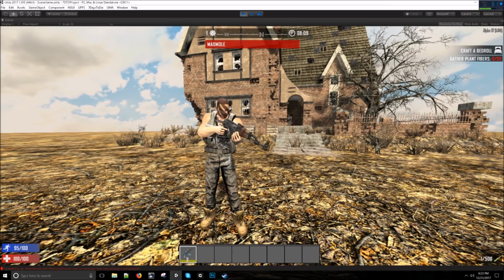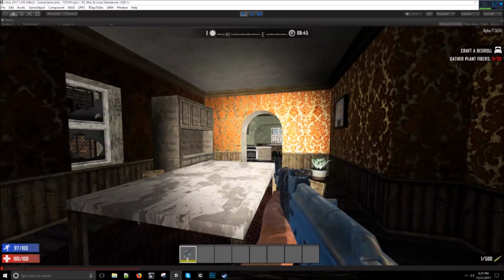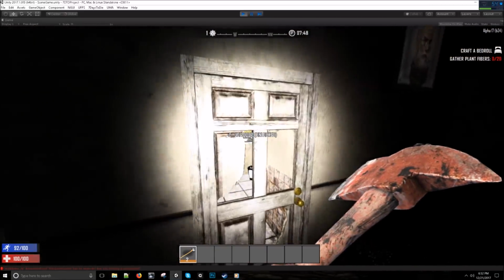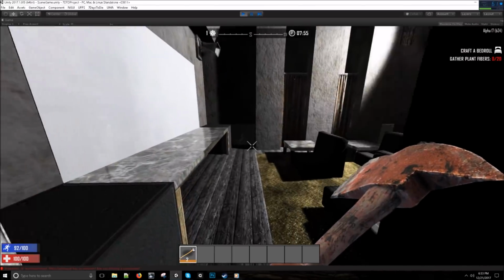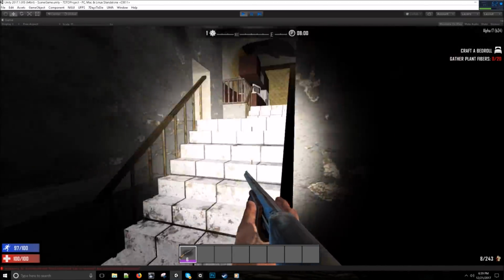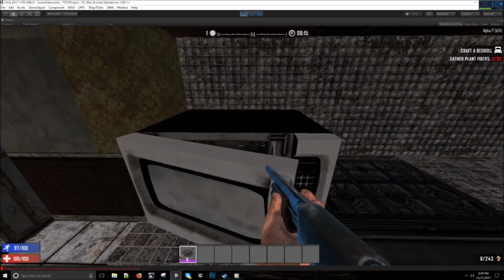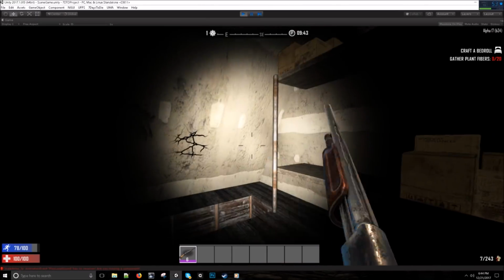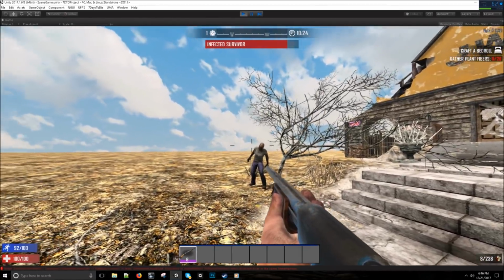7 Days Alpha 17 Christmas Update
Check out new weapon mods, new look up and down tech for third person, and two new tudor style houses!